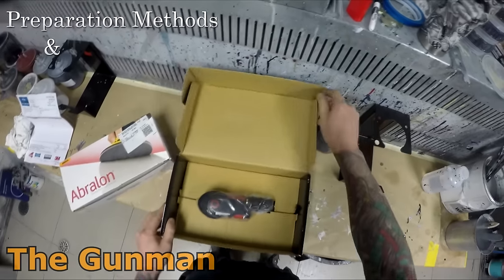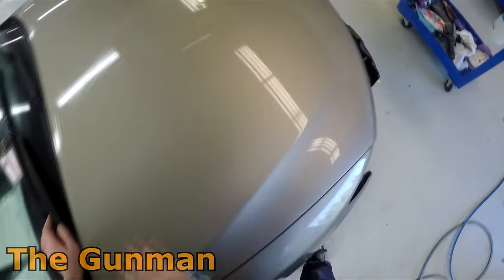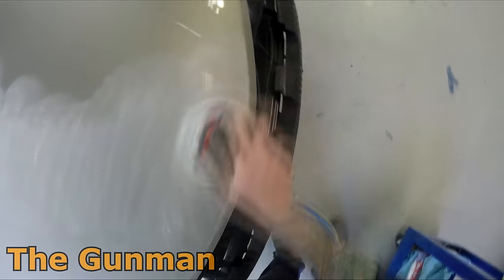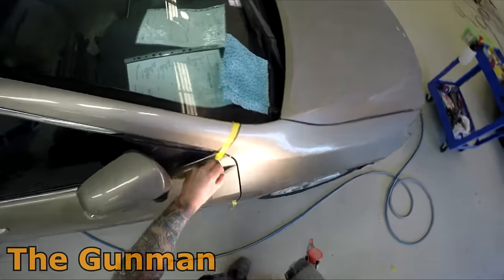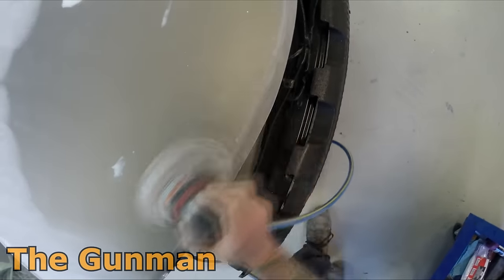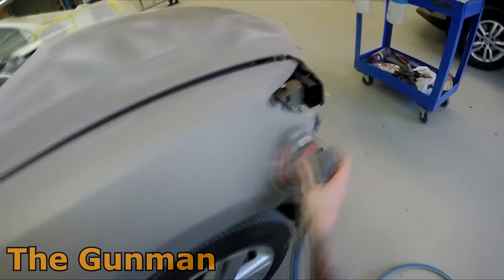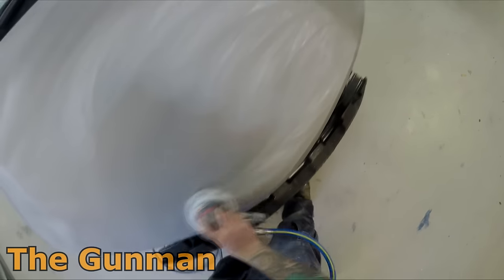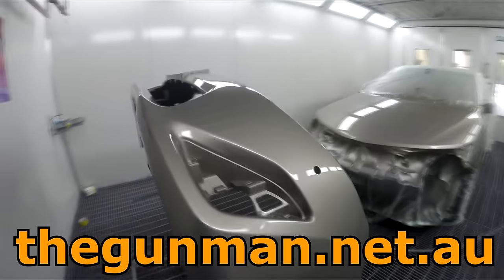Waterborne Prep Work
Preparation is key to any quality finish.